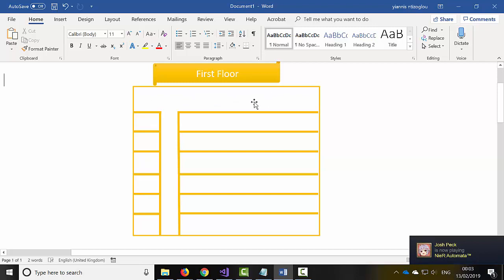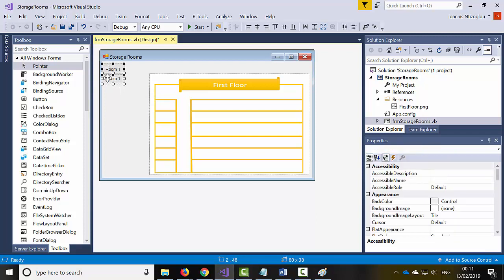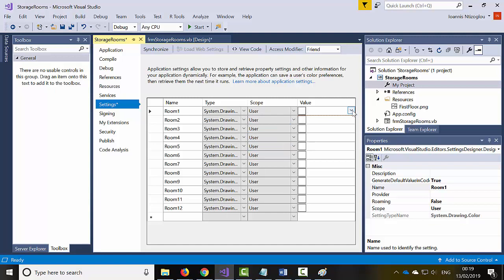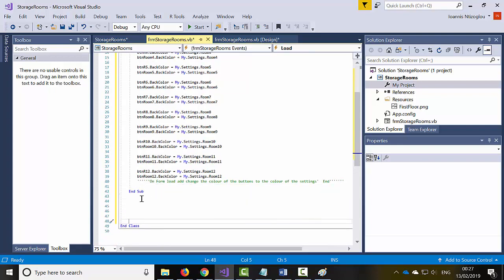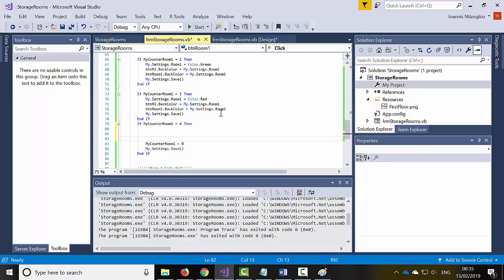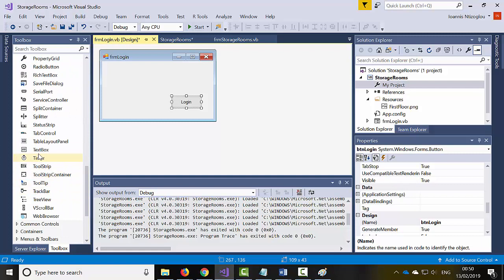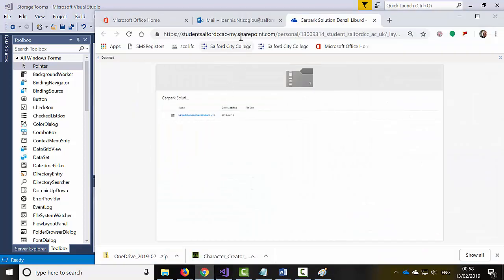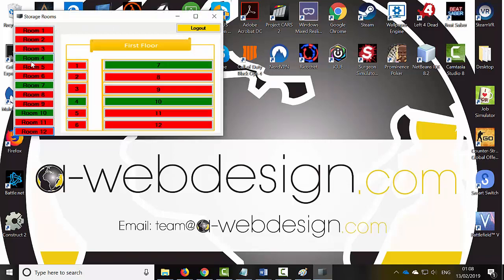Creating a simple software application solution for a hotel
Creating a simple software application solution for a hotel, Rooms, Storage Rooms, Carpark, Parking Space software application